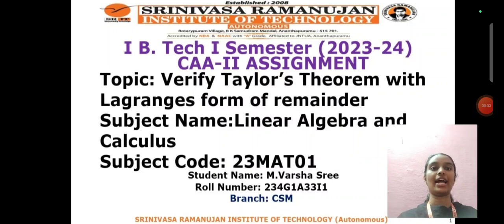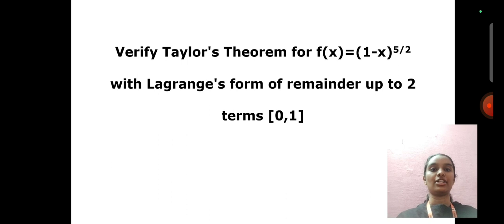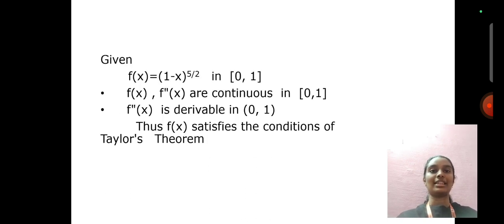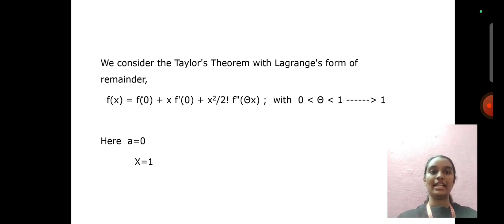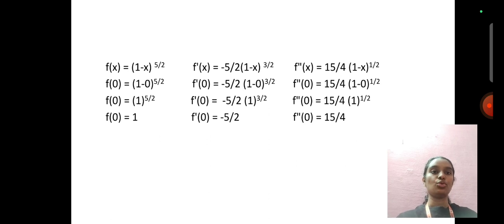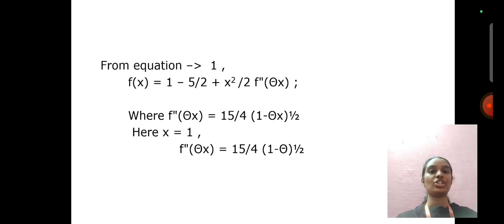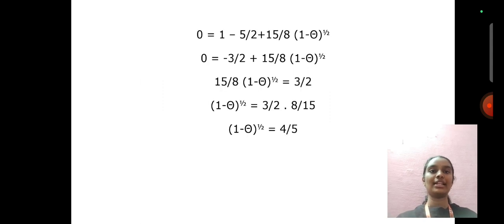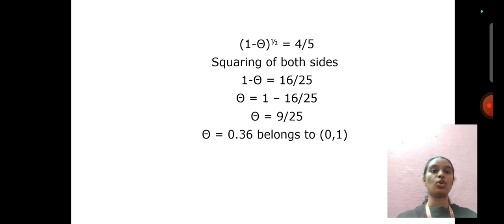Maths Assignment - 2